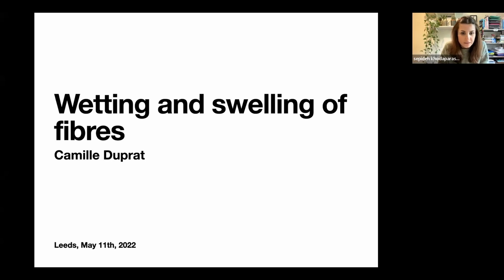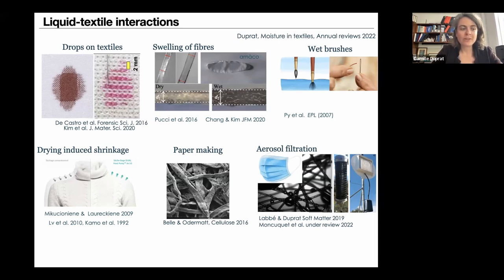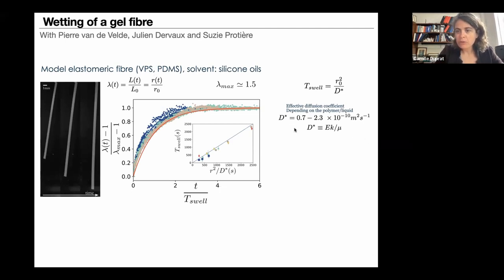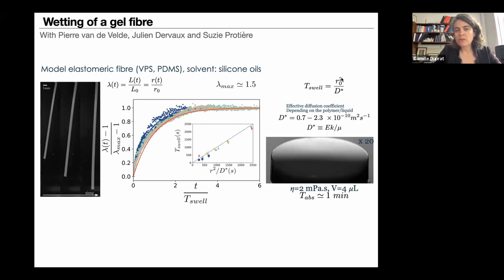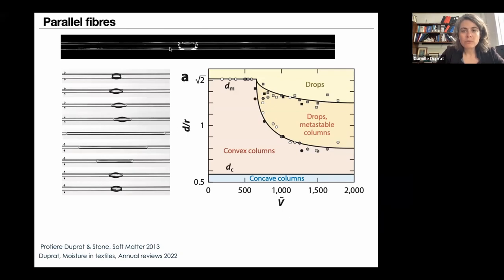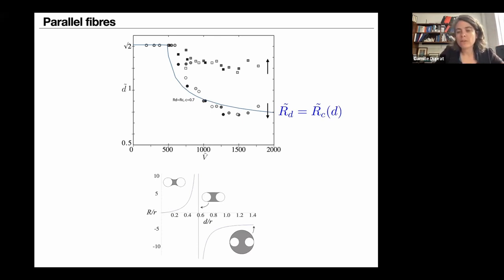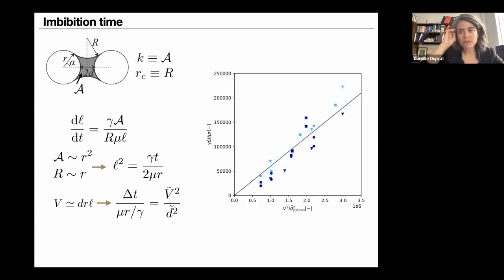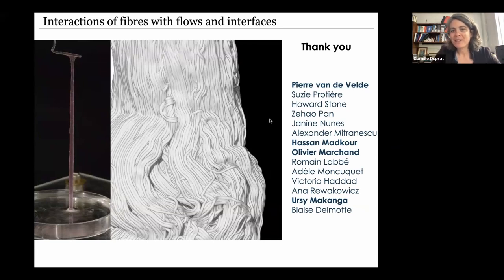Wetting and swelling of soft fibres - Camille Duprat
LIFD May Colloquium | Camille Duprat | 11th May 2022

Abstract:
Textiles are commonly used to absorb liquid or filtrate droplets from an aerosol stream. The liquid distribution on the fibres plays a key role in many phenomena associated with liquid/textiles interactions, which I will illustrate with several model experiments, in particular to answer the seemingly simple question: how fast does a drop get absorbed by a textile? We will look at the absorption dynamics of isolated drops on a single swelling fibre as well as in between two flexible fibres, as a minimal model of yarns, and highlight the role played by the tension within the fibres. In particular, I will show that fluid is spontaneously released out of the fibre during the absorption, due to a combination of the global compression induced by swelling with the local saturation of liquid at the drop position. This local expulsion of fluid creates a new droplet at the surface of the fibre, which then interacts with the drops initially present, inducing motions or even coalesce!